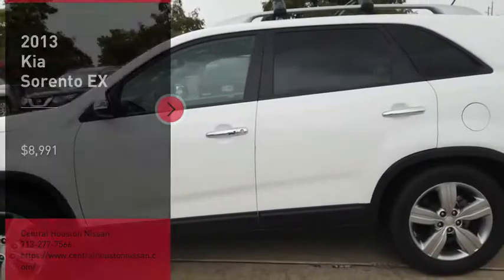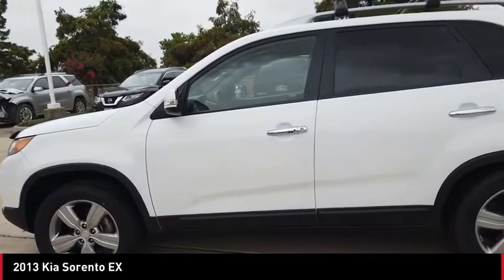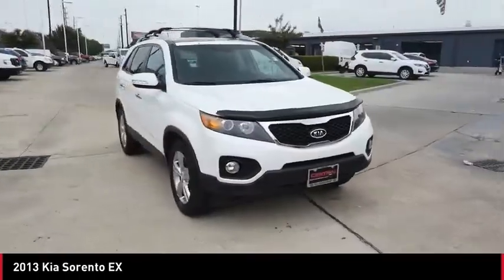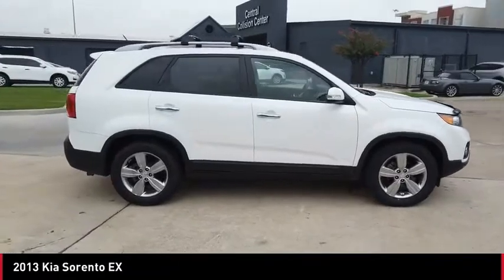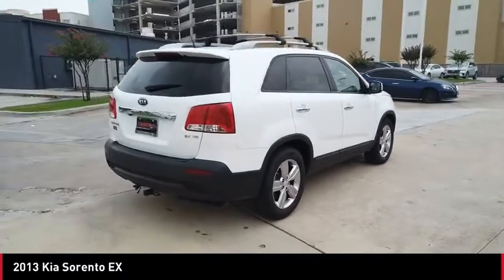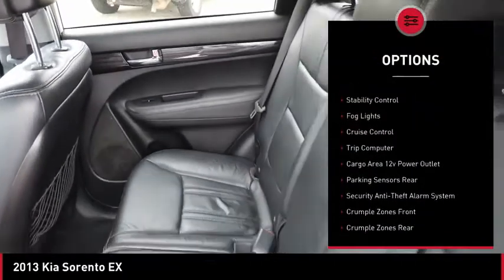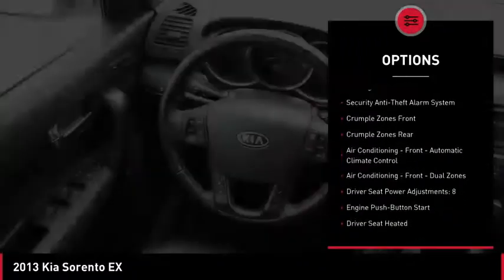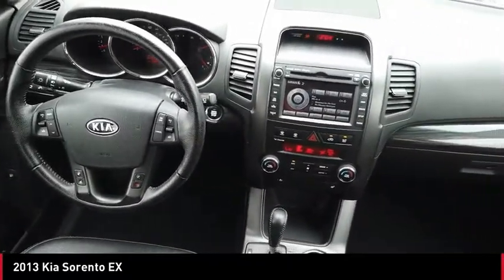2013 Kia Sorento P7131A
2013 Kia Sorento EX

Central Houston Nissan is honored to present a wonderful example of pure vehicle design... this 2013 Kia Sorento EX only has 128,711mi on it and could potentially be the vehicle of your dreams! CARFAX BuyBack Guarantee is reassurance that any major issues with this vehicle will show on CARFAX report. Do so much more with one vehicle. This Kia Sorento gives you everything you need an automobile to be. The look is unmistakably Kia, the smooth contours and cutting-edge technology of this Kia Sorento EX will definitely turn heads. More information about the 2013 Kia Sorento: The 2013 Kia Sorento is sized between more compact crossover models like the Honda CR-V and Toyota RAV4 and mid-size models such as the Honda Pilot and Toyota Highlander. The Sorento is a little more maneuverable than the larger vehicles while offering just as much practical space. The Sorento was completely redesigned in 2011 and offers a wealth of passenger and cargo space, while its engine lineup offers both power and fuel efficiency. Kia says that the V6's 276-horsepower output is best-in-class, and fuel economy on the 4-cylinder Sorento is among the best in this category. The Sorento's strong warranty--ten years or 100,000 miles for powertrain and five years or 60,000 miles basic warranty, and five years or 60,000 miles of roadside assistance--also help make this a strong choice for families. This model sets itself apart with available third-row seat, comfortable ride, Just-right size, roomy interior, standard tech features, and utility and cargo-friendliness